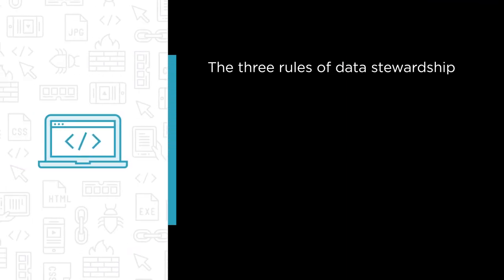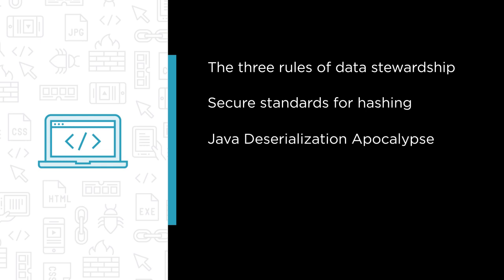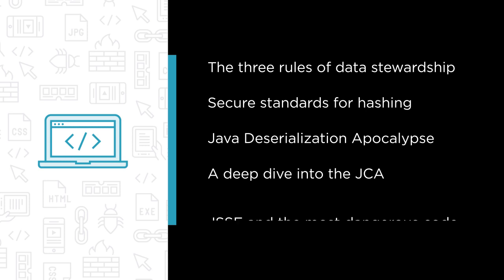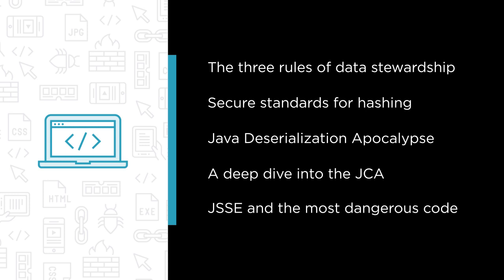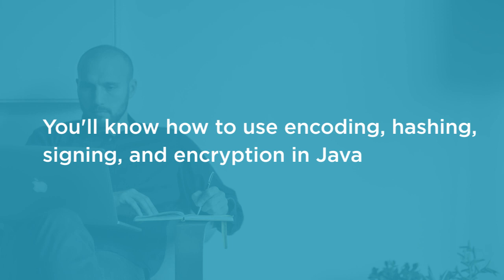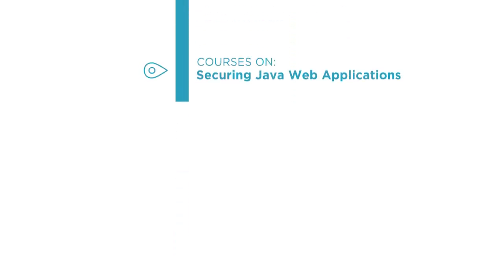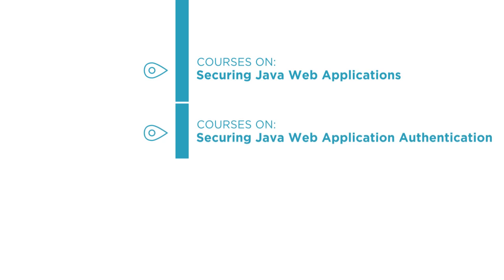Java Skills: Securing Java Web Application Data Course Preview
Join Pluralsight author Josh Cummings as he walks you through a preview of his "Securing Java Web Application Data" course found only on Pluralsight.com. Build your technology skills with Josh’s help by learning the 3 rules of data stewardship, secure standards for hashing, Java Deserialization Apocalypse, a deep dive into the JCA, and JSSE and the most dangerous code. Visit Pluralsight.com to start learning Java skills today!